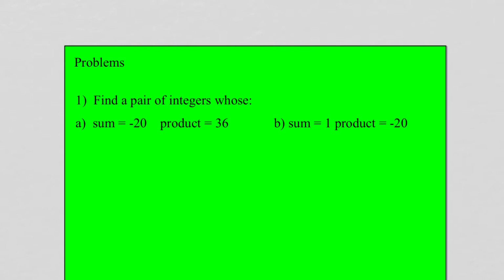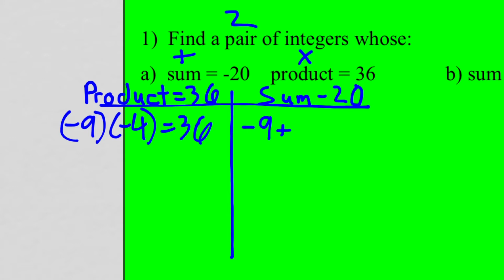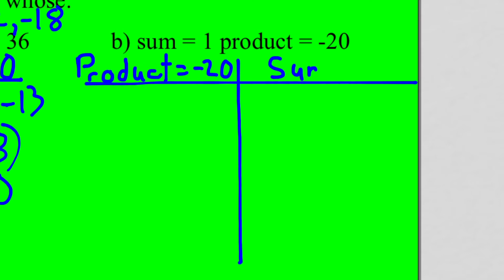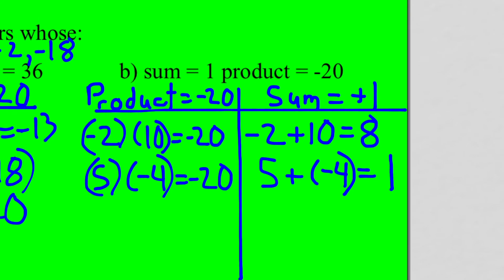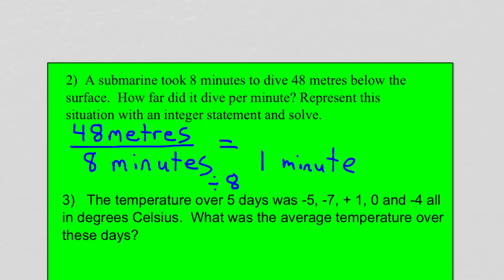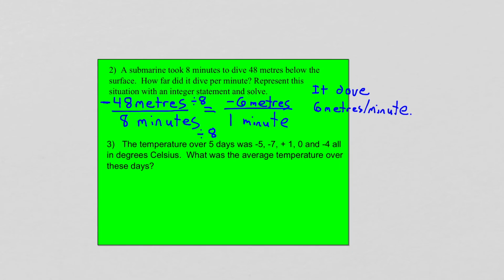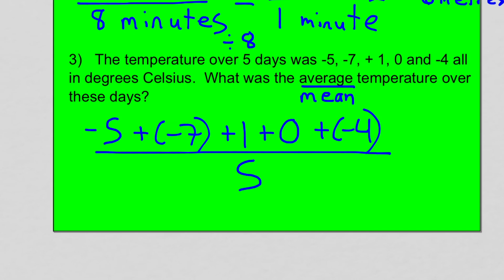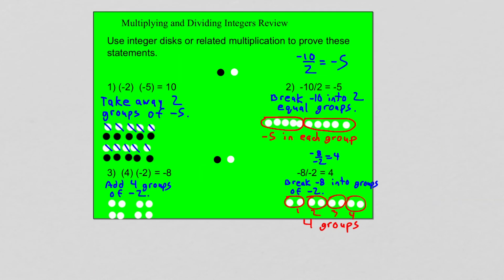Grade 8 Multiply and Divide Integers Review 2